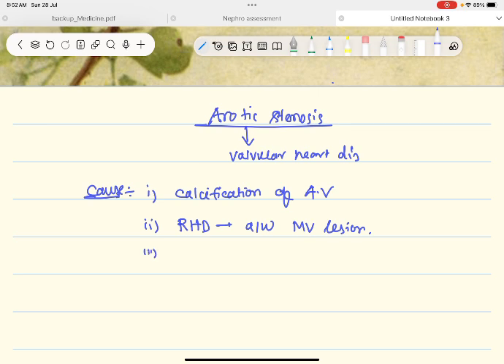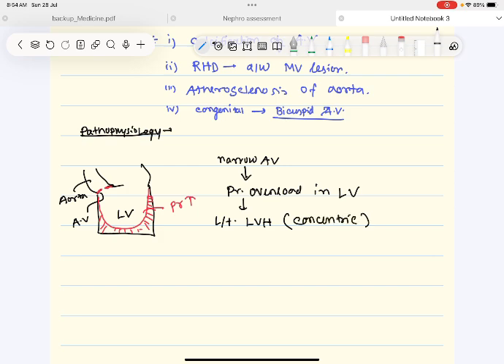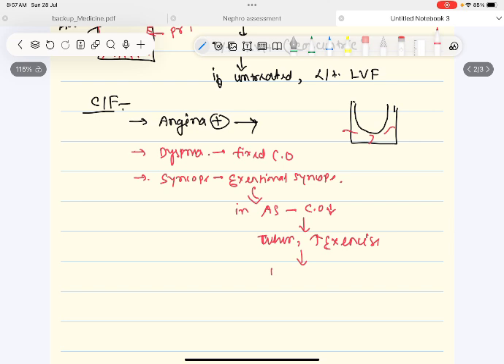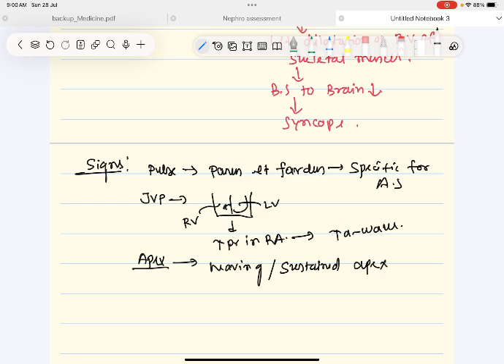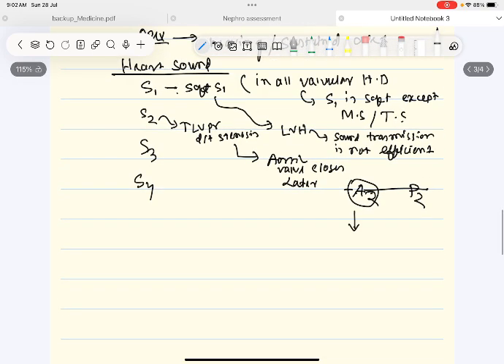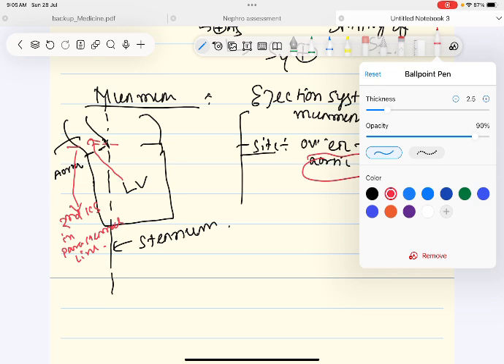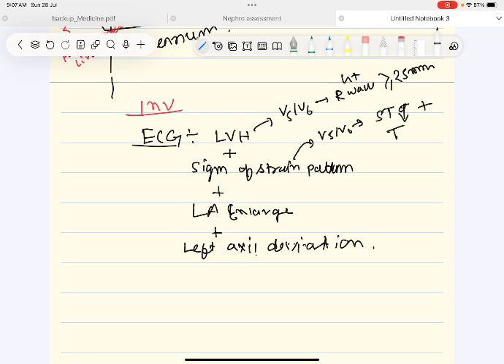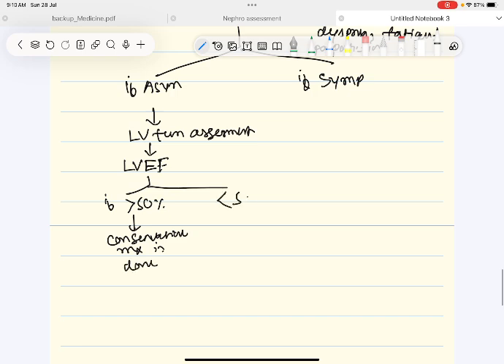Aortic stenosis/ cardiology L1( valvular heart disease)